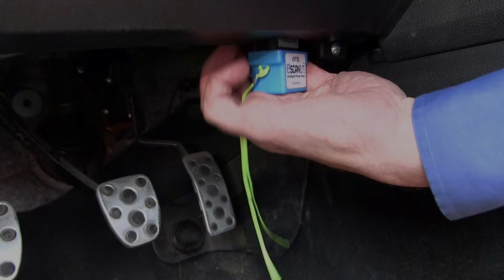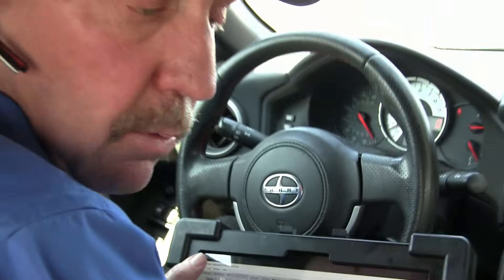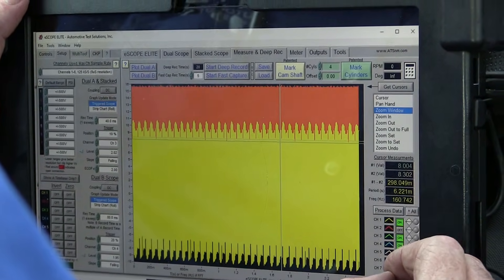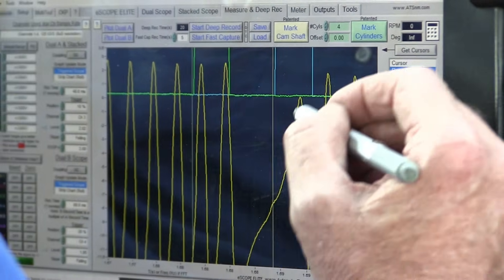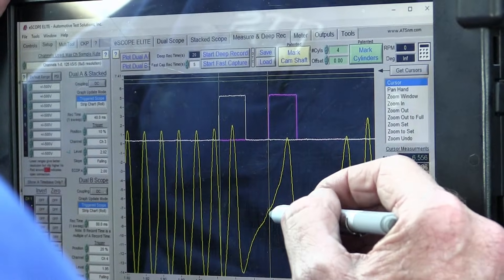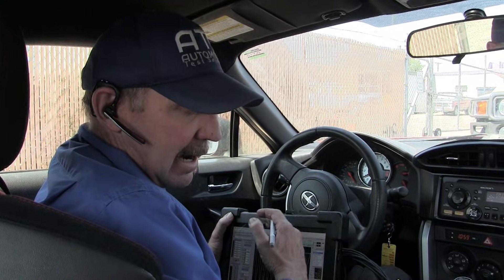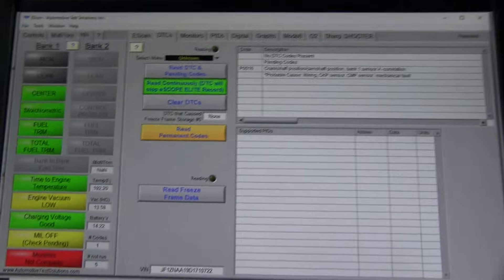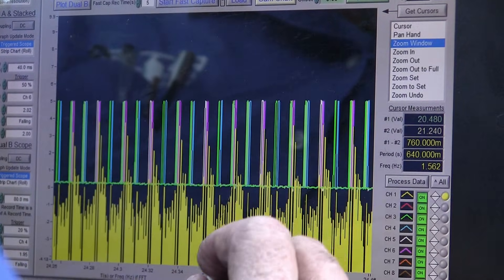2013 Scion FRS Cam Crank Problem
This Scion had a used engine installed which is now setting a DTC P0016 code. Automotive Test Solutions eSCOPE Elite oscilloscope and eSCAN Elite drivability scan tool are used for the diagnosis.